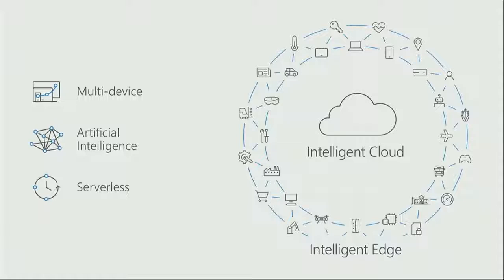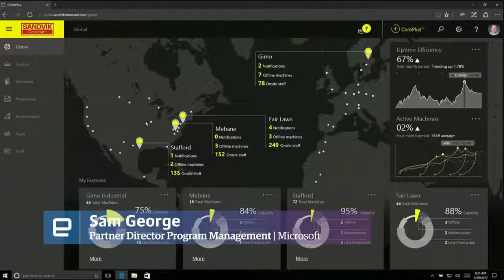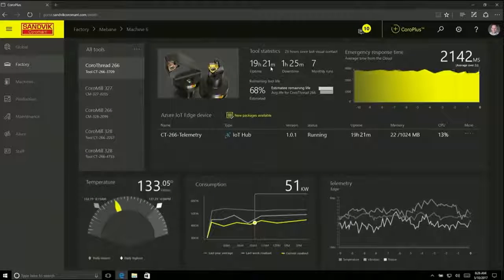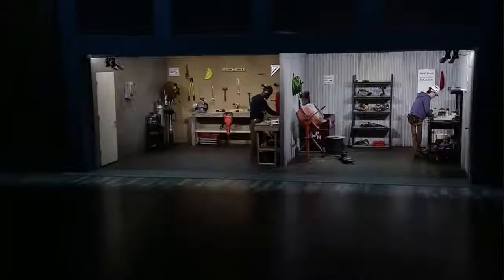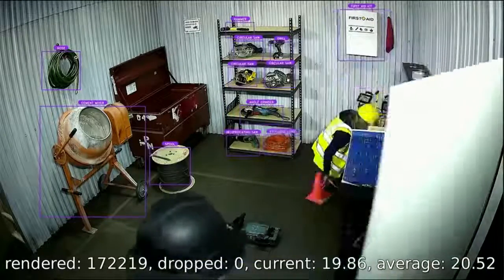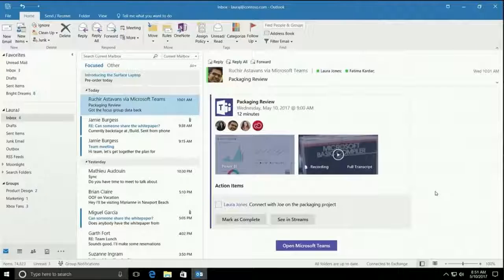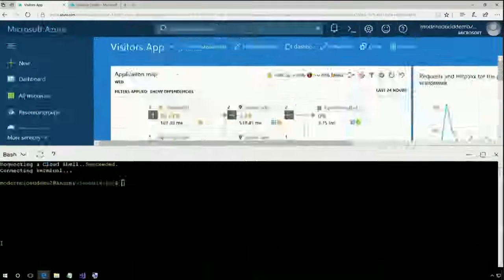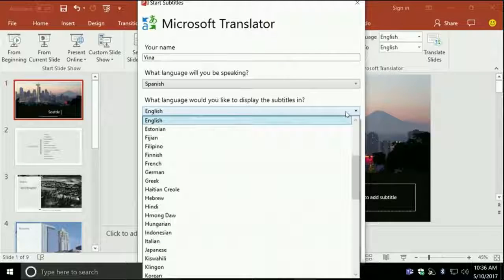AI First Microsoft Goes All In on Artificial Intelligence Microsoft Build 2017 in 12 Minutes #2017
AI First Microsoft Goes All In on Artificial Intelligence Microsoft Build 2017 in 12 Minutes